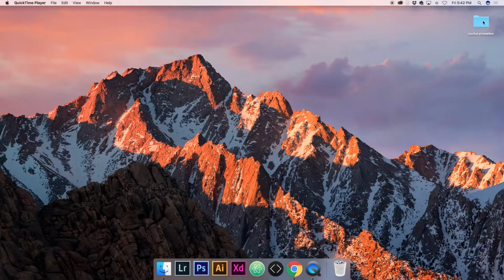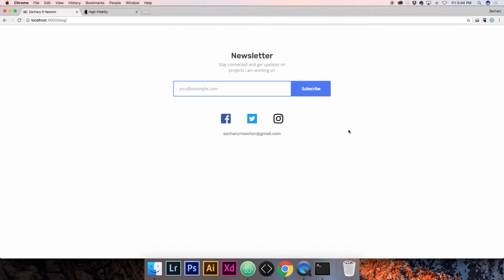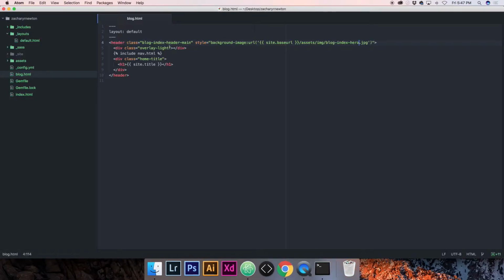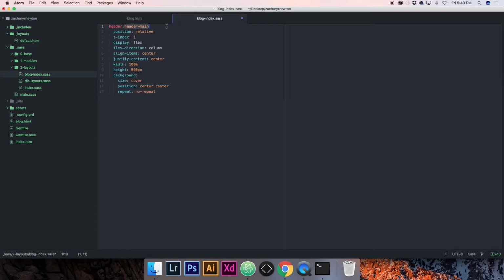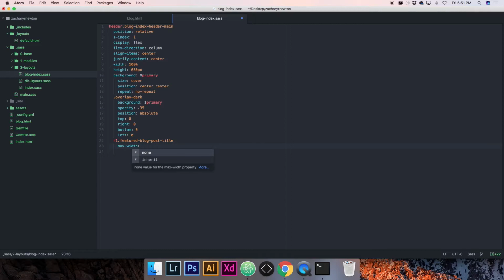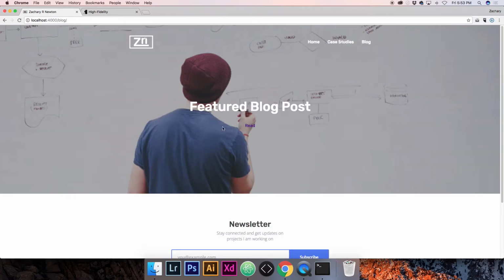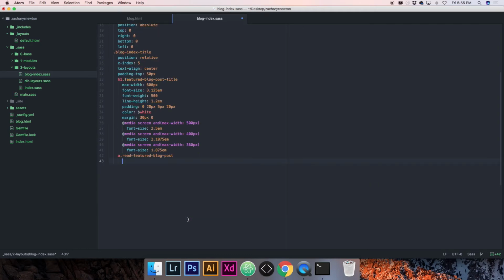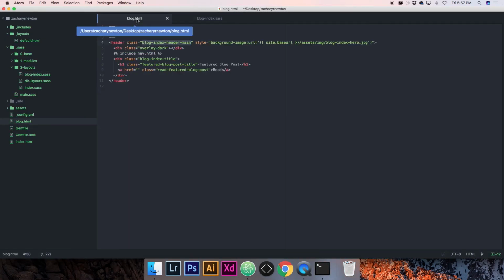Blog Index Page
In this video we will begin coding out the blog index page. This is the page that will list all of the blog posts in the site. We currently don't have any blog posts yet so we are just using 'placeholder' content. In one of the next videos, we will be revisiting this page and modifying it slightly so that we can make it feel somewhat dynamic :)

MY GEAR